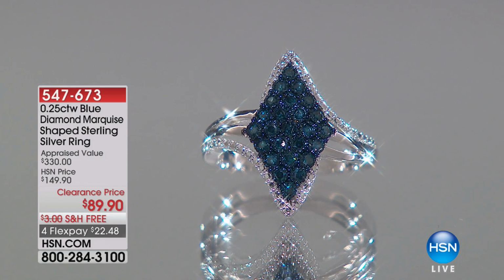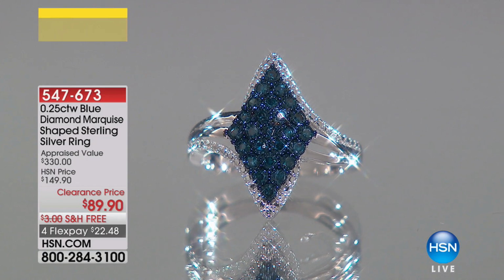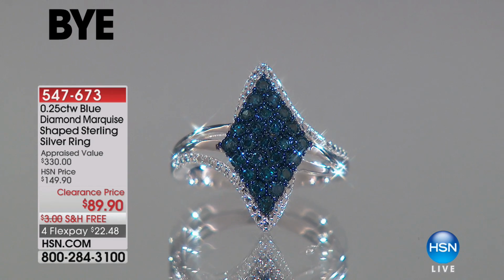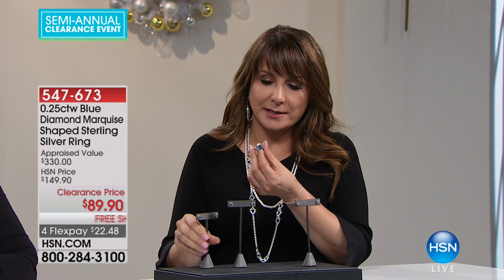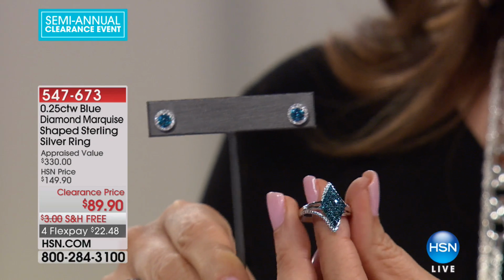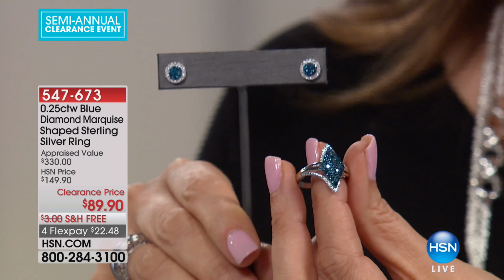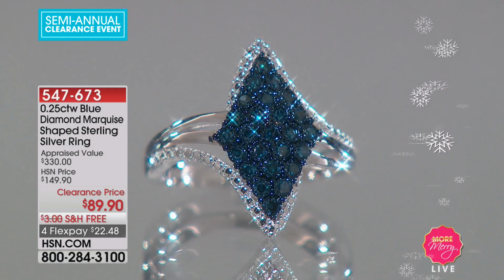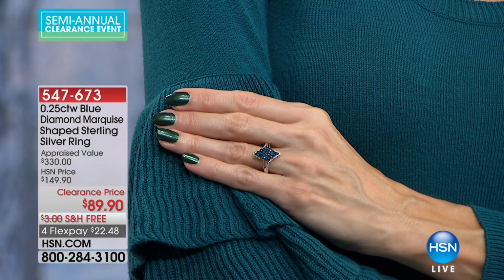0.25ctw Blue Diamond MarquiseShaped Sterling Silver Ring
0.25ctw Blue Diamond MarquiseShaped Sterling Silver Ring
Get ready for the compliments when you slip on this beautiful blue diamond and sterling silver ring. Rich blue diamonds, pavset in black...